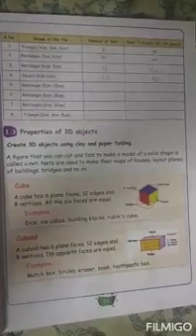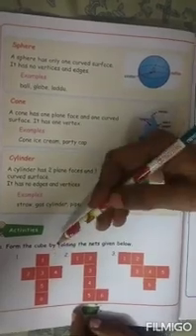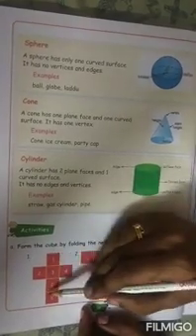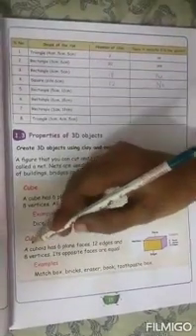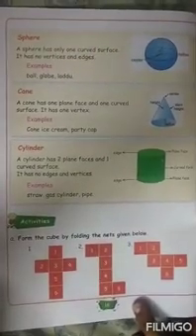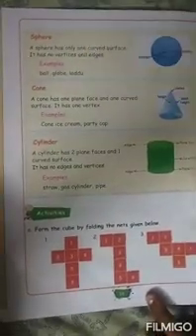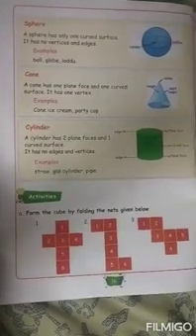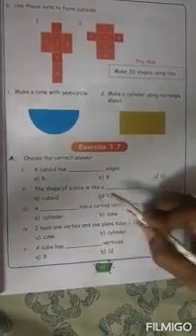IV Standard- Geometry (Properties of 3D objects)